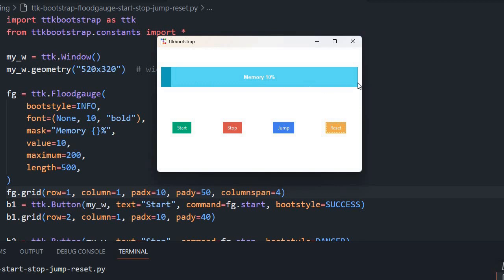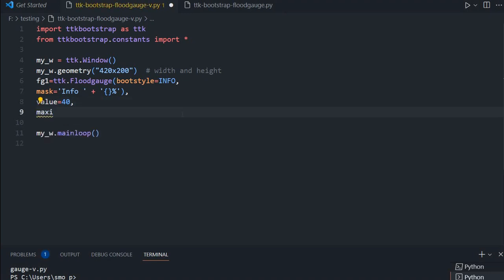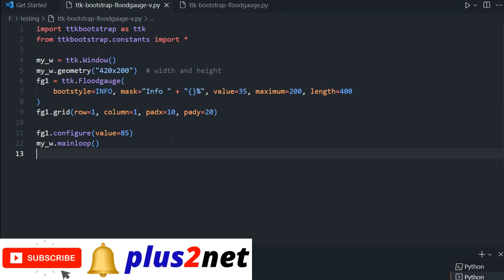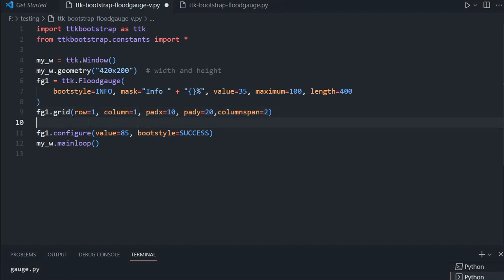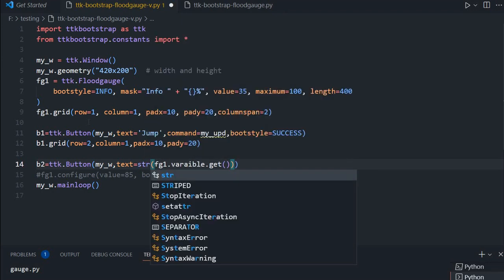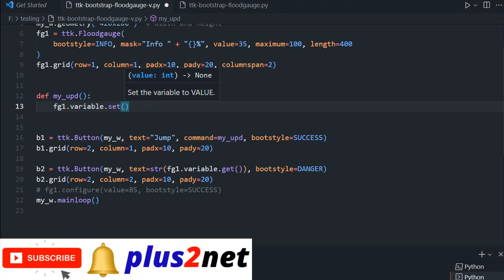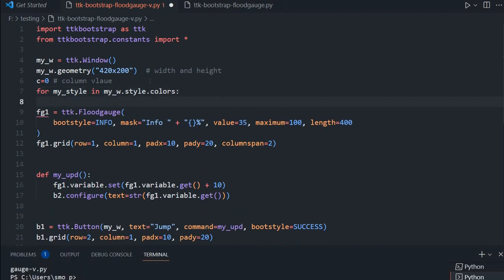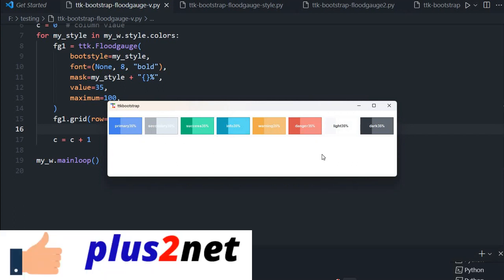Floodgauge to display process progress and managing using parameters #10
00:00 Demo of Floodgauge with different features
00:47 Basic layout with sample parameters
05:02 Configuring the parameters
06:47 Applying different parameter values
08:18 Displaying value of Floodgauge in a Button
13:43 Function to update Floodgauge value
16:29 For loop to apply all Bootstrap styles to Floodgauge